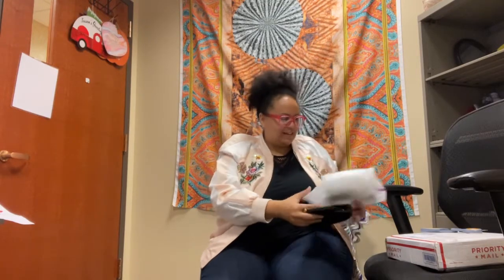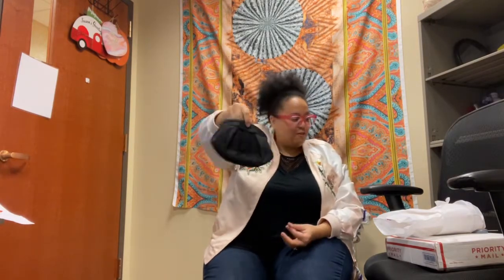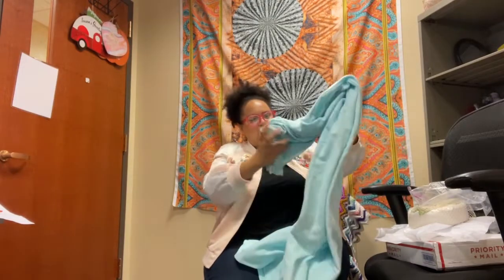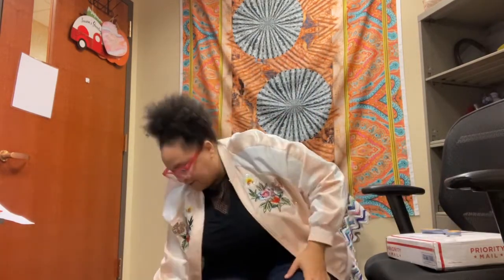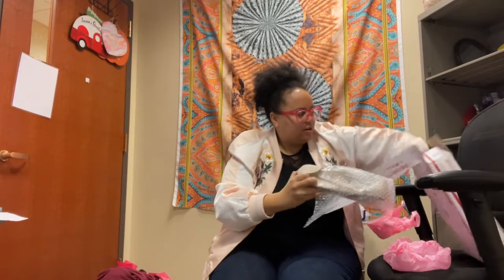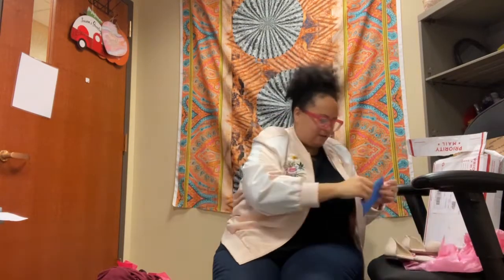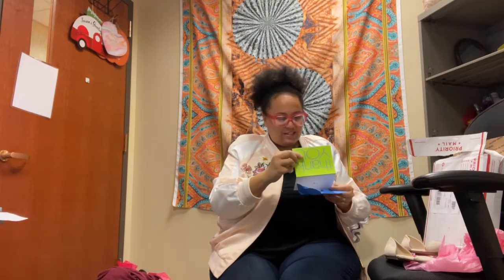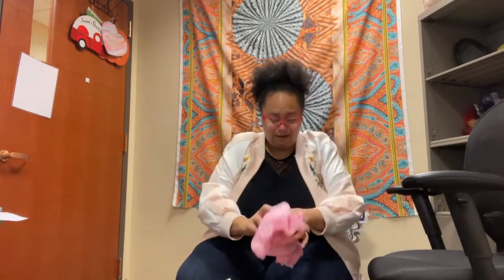Unboxing packages from POSHMARK wait was that a bee???